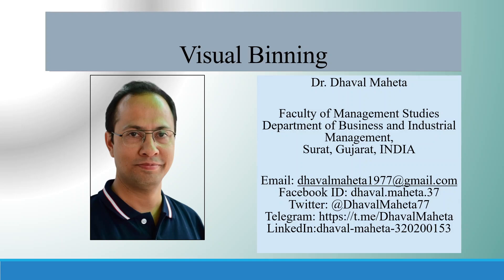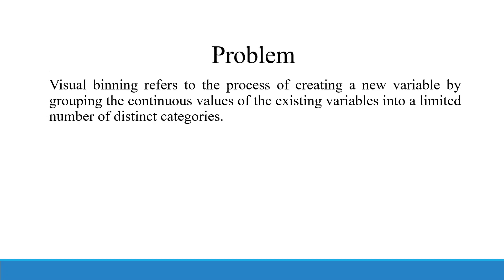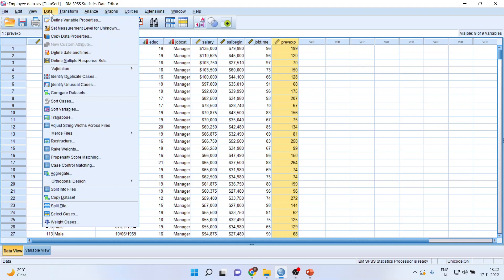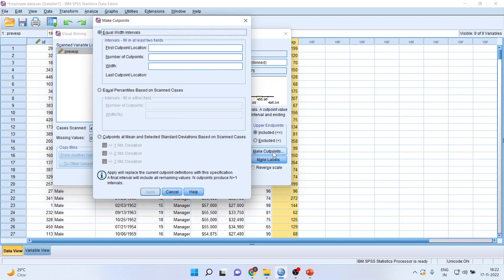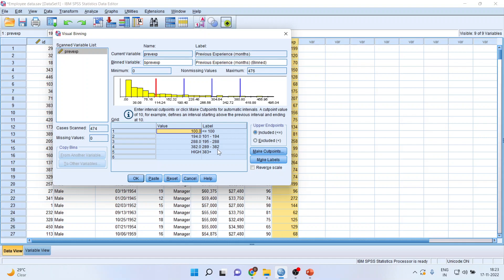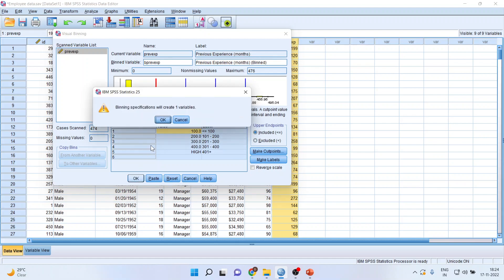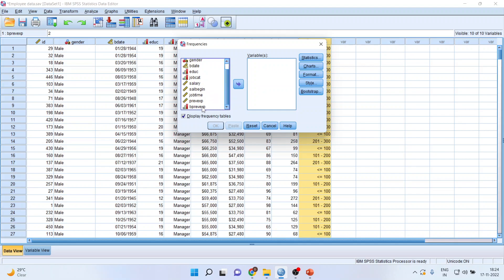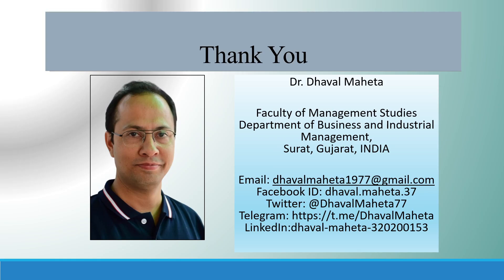12. Visual Binning in IBM SPSS || Dr. Dhaval Maheta